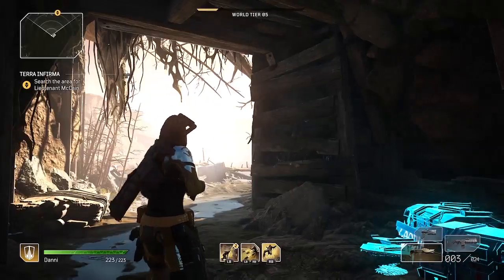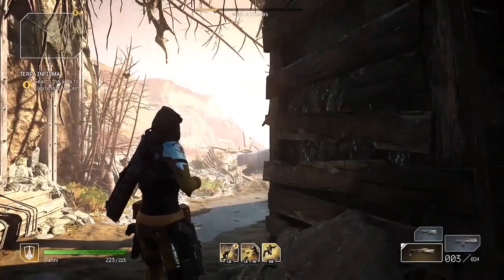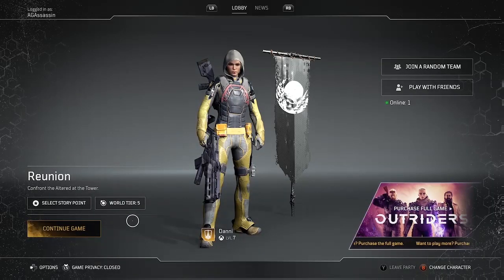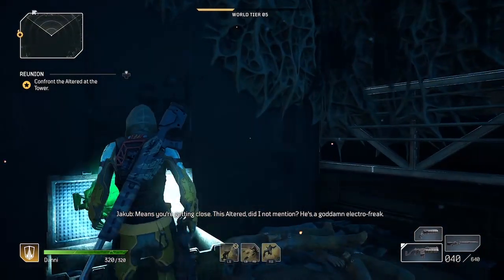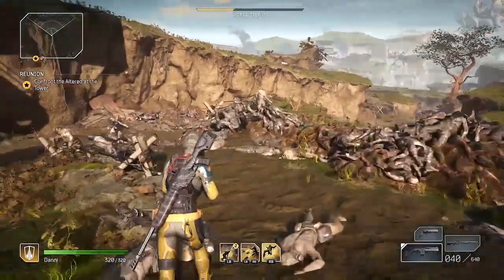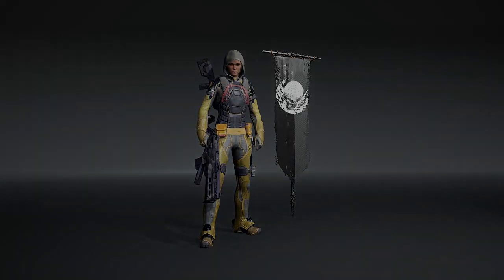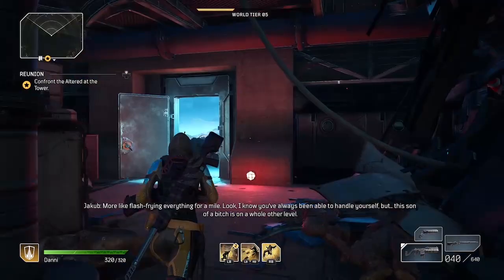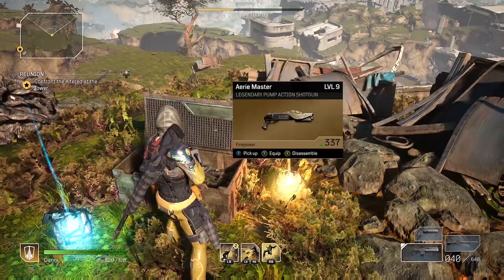LEGENDARY Drop Rate - Legendary Weapon Drop Chance in Legendary Farm | OUTRIDERS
Early (NOT final!) findings on the legendary drop rate for Terra Infirma captain farm in the OUTRIDERS demo. More data is needed, share your numbers in the comments, and SUBSCRIBE to get more vids on this topic. (I’m using DEVASTATOR Reflect Build Vulkan's video And be sure to watch to the end to see my legendary reaction.